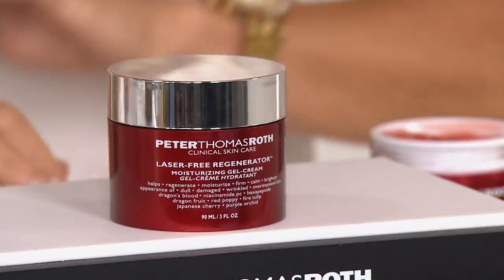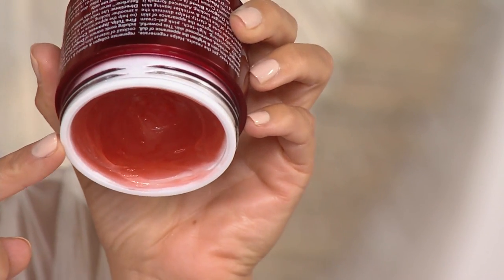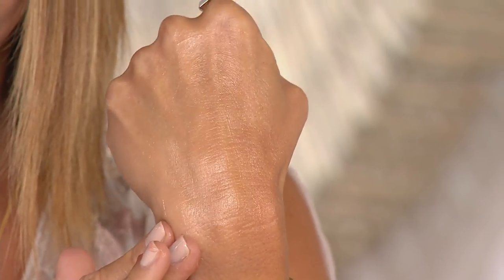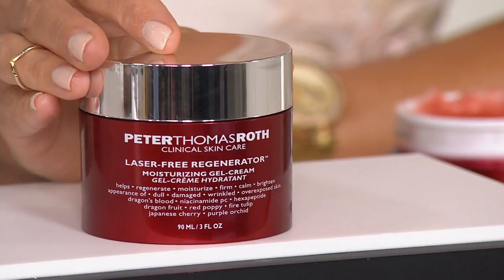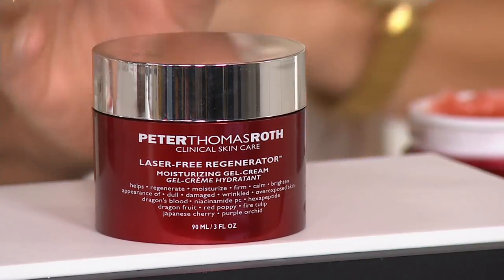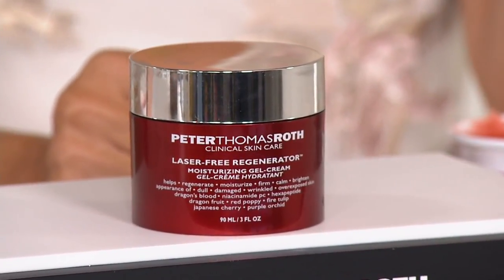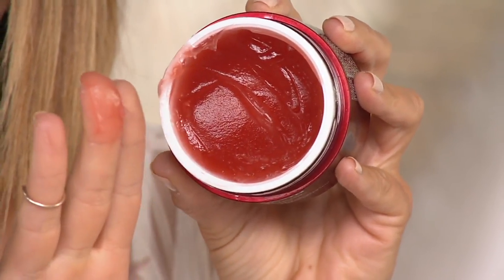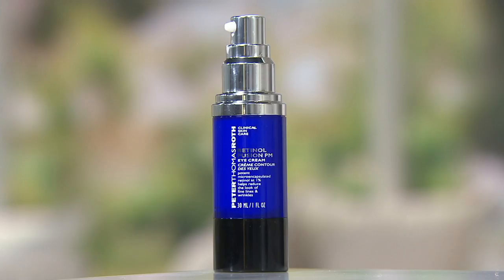Peter Thomas Roth Mega Laser-Free MoisturizingGel Cream on QVC